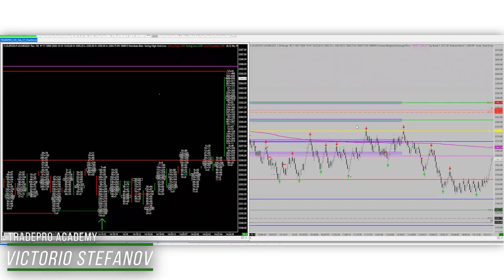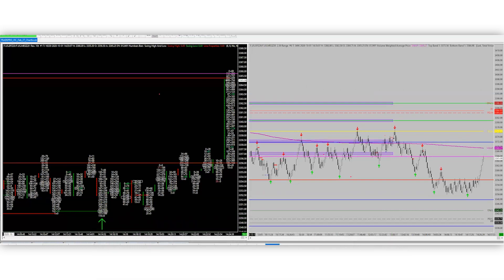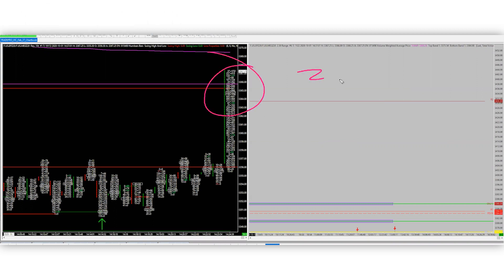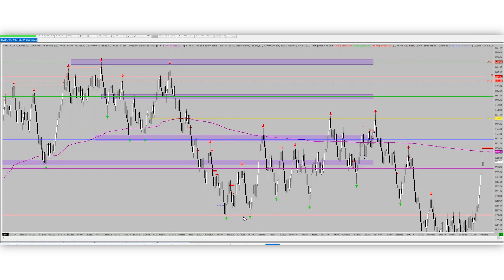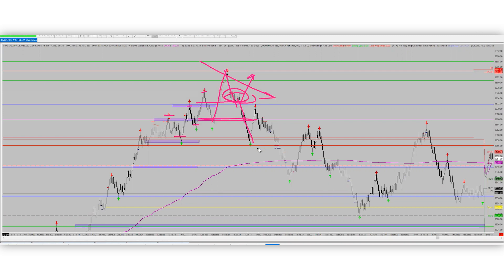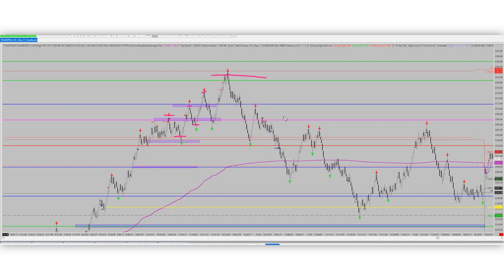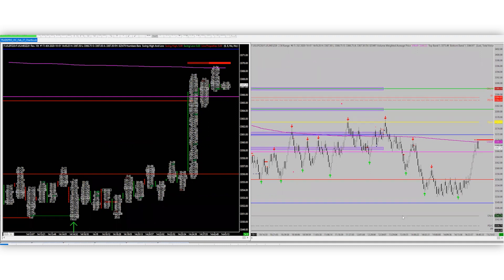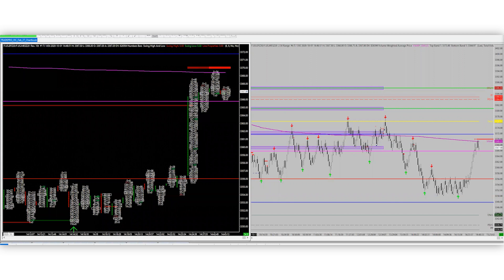How To Trade Against The Market Trend with Order Flow (Future Footprint Trading)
In today's stock market update we will talk about how you can trade against the market trend. We love following the trend but the trend can also reverse and you have to be aware of that and know how to play the opposite side of the market trend. In this we break down the footprint and order flow and how you can do that to trade against the market trend.

Want to trade like the professionals? Join our Free webinar to get our FREE Order Flow trading strategy. See within the candles as institutional traders do!